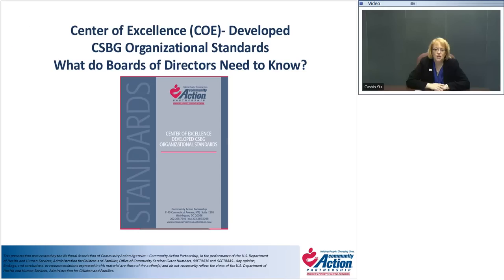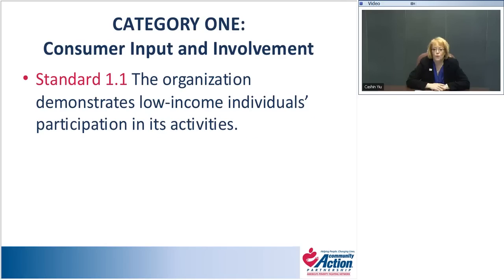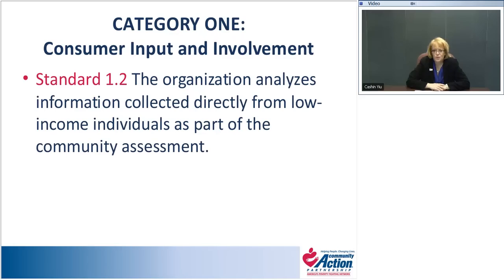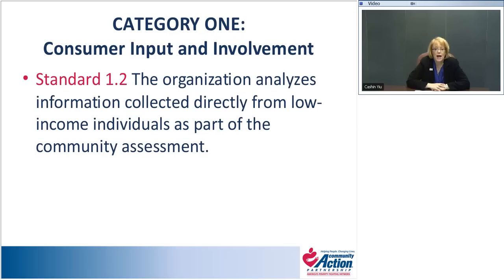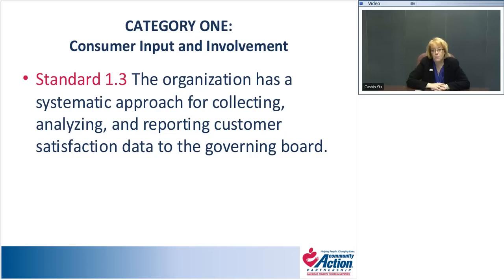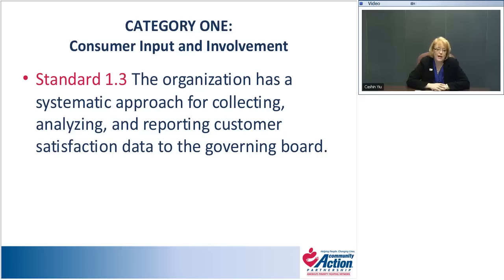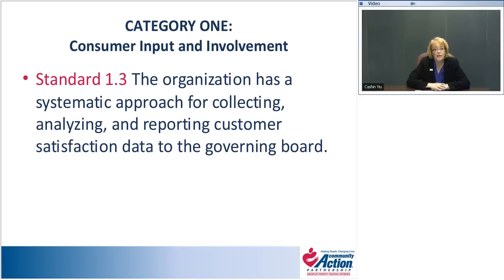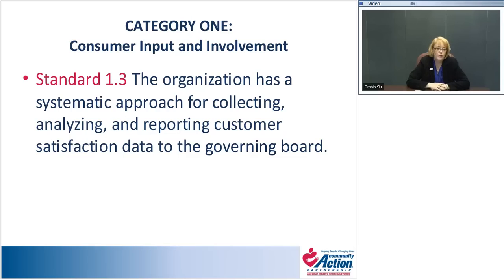Standards for Boards - Consumer Input and Involvement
Video 2 in the series for Boards on the COE-developed CSBG Organizational Standards.  This video focuses on Category 1 - Consumer Input and Involvement